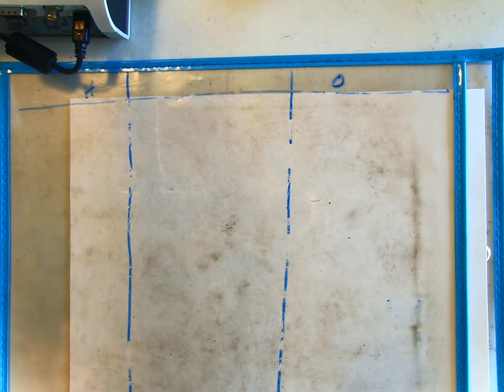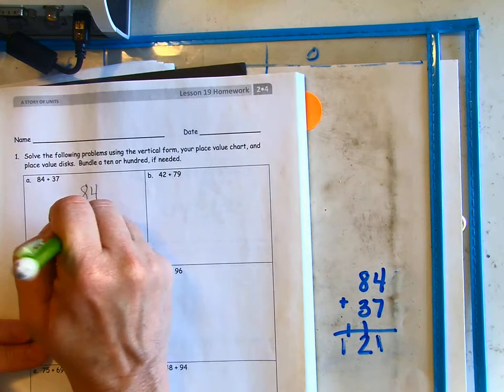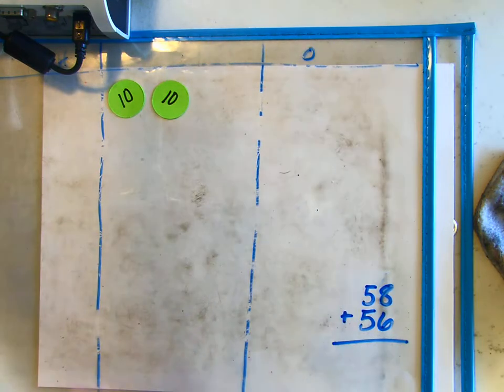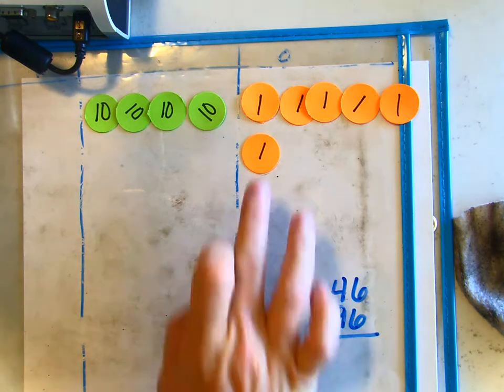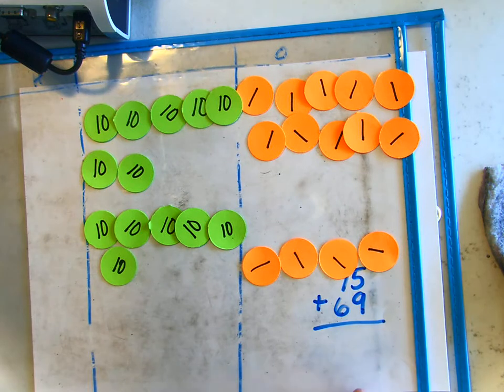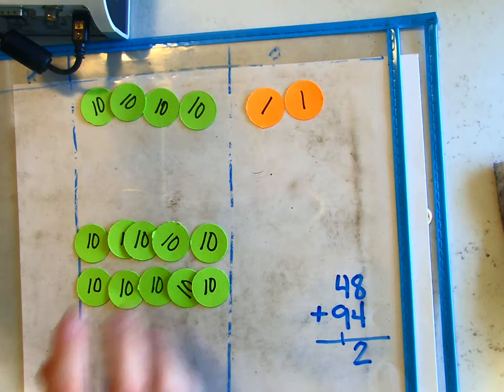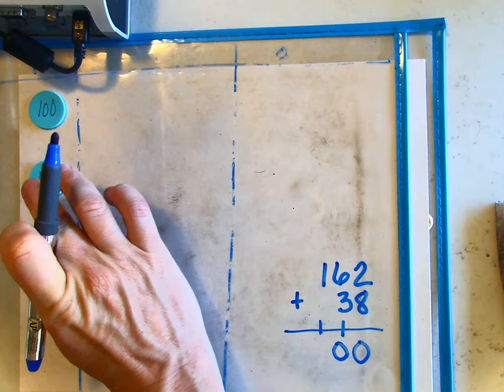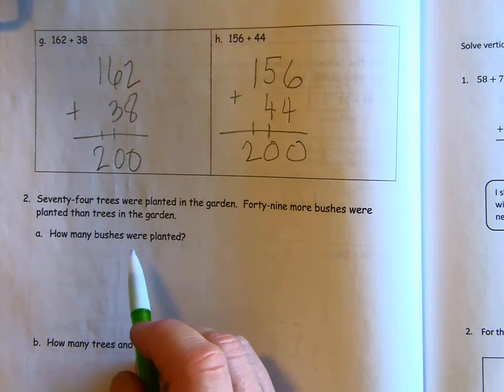Math Module 4, lesson 19 homework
Guided practice video of Eureka Math Succeed book, pages 83--84